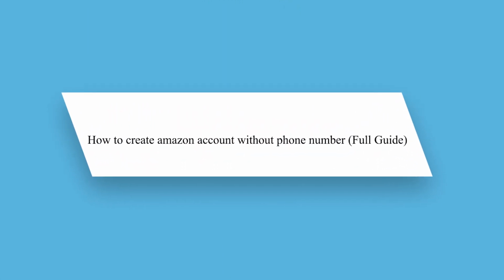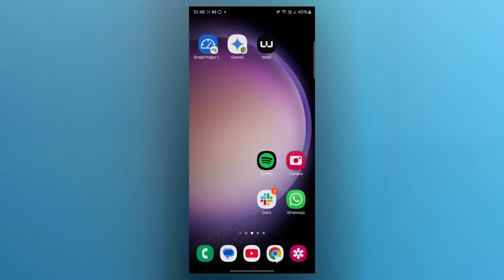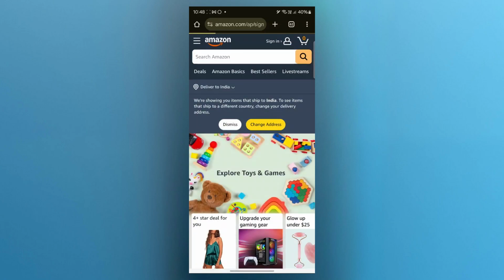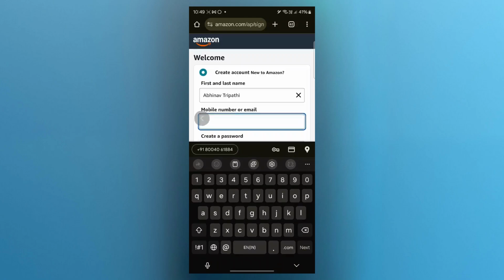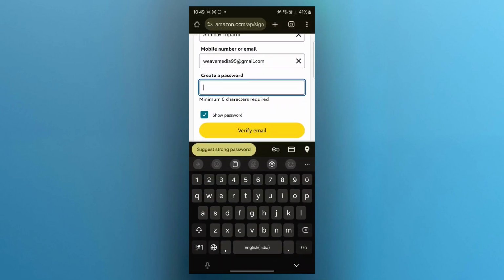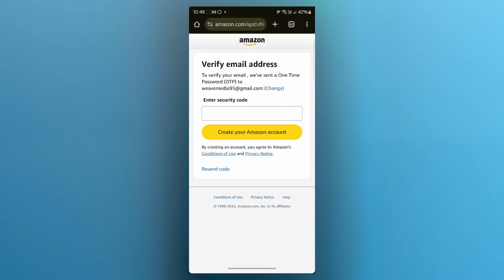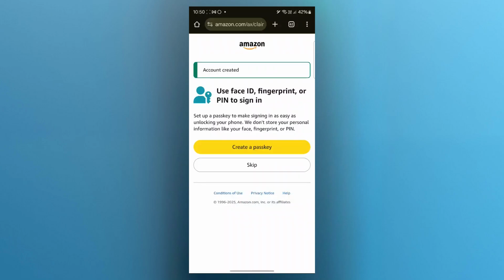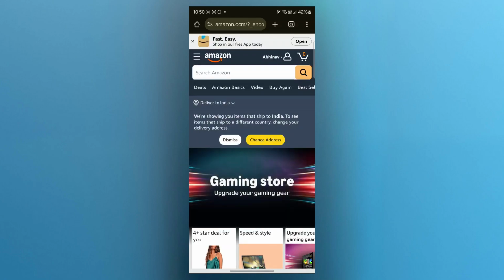How To Create Amazon Account Without Phone Number (Full Guide)